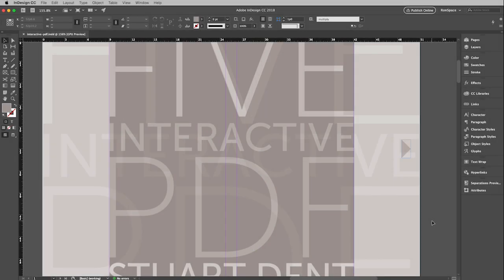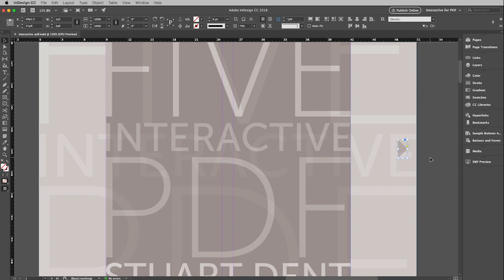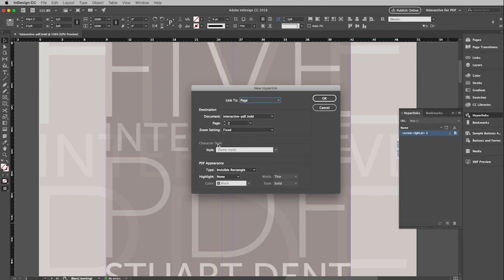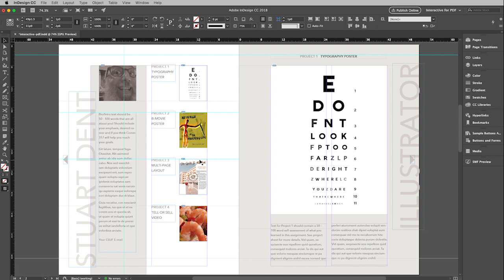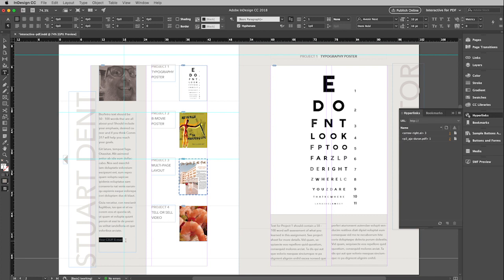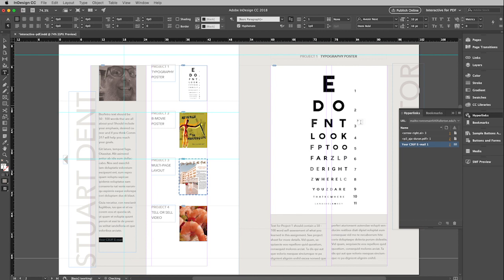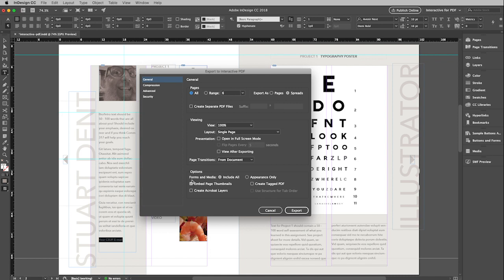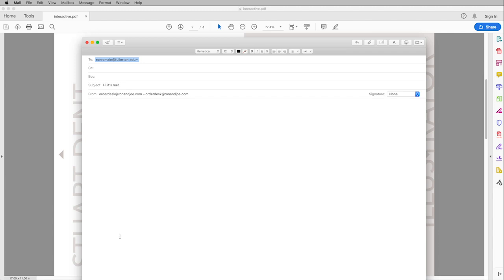Adobe InDesign | Interactive PDF - Navigation and E-Mail Links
How to create an interactive PDF with navigation and an e-mail link using Adobe InDesign CC. This video was created to support Comm 317 in the Department of Communications at CSU Fullerton.